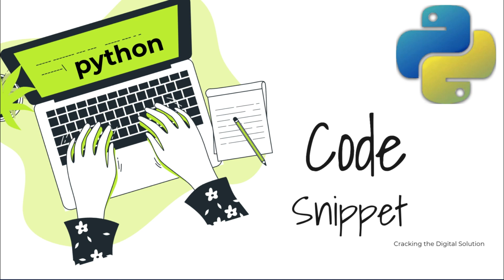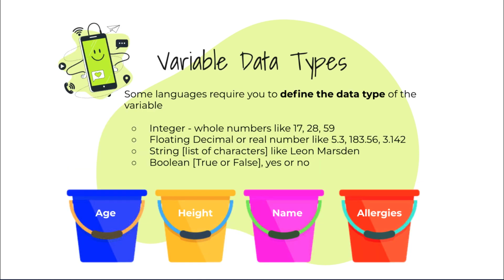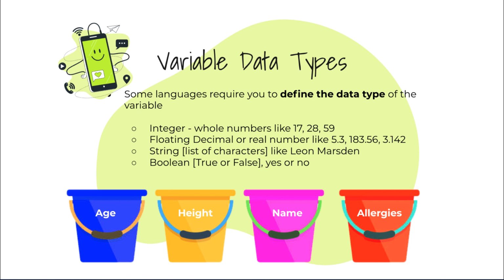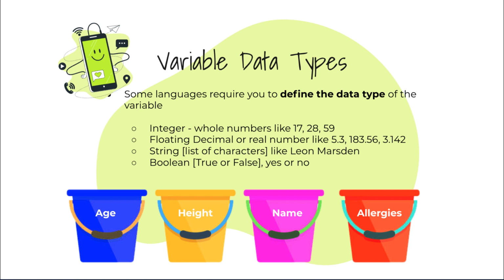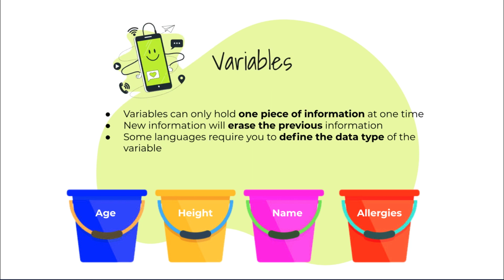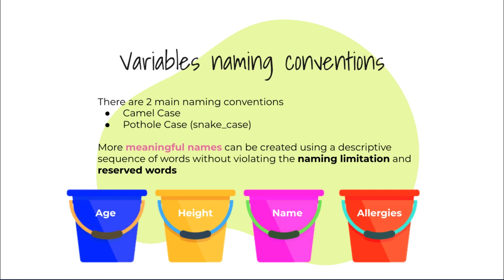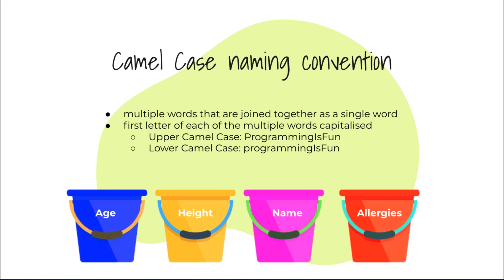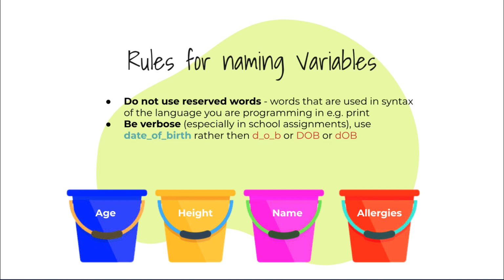Variables Explained - Types and Naming Conventions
In this code snipped we will explain what variables are, the main types of variables used in coding (integer, Float, String, Boolean), and the naming conventions when declaring them. We will look at pothole case and camel case (Upper and Lower) naming conventions and some basic rules.